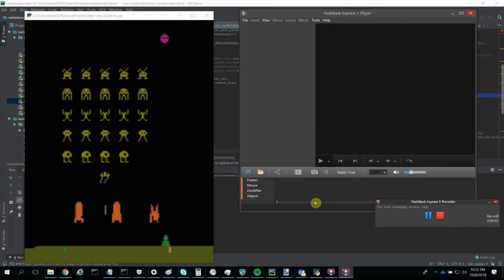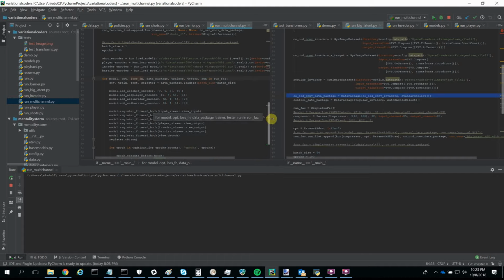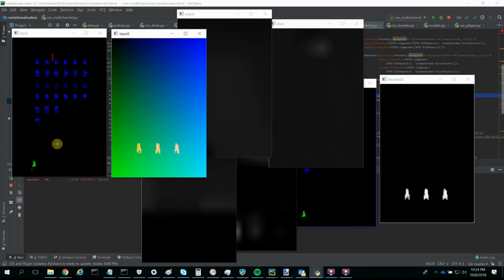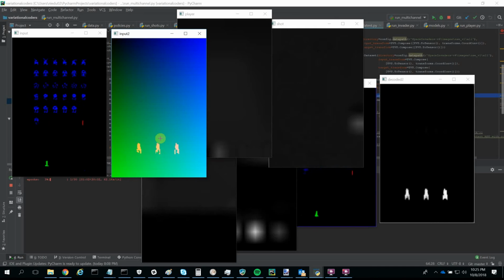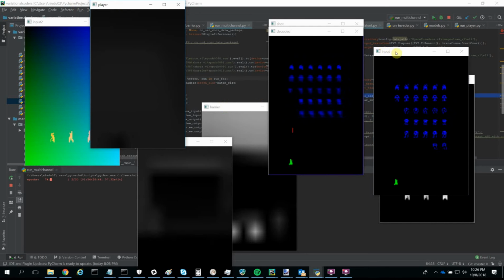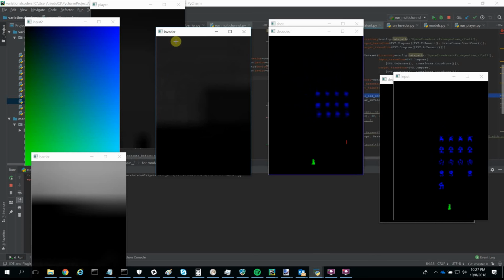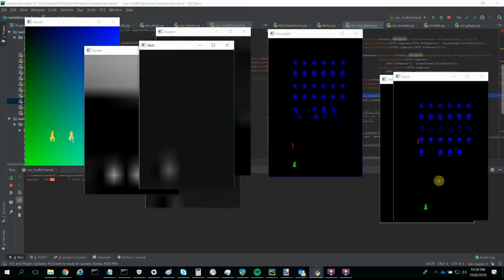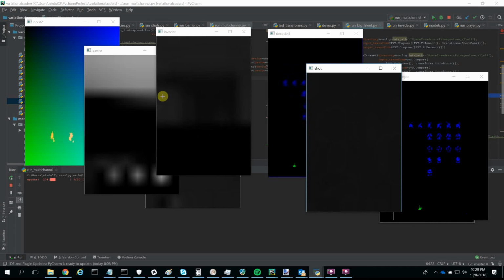Spaceinvaders Latent Space 1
Demo of compressing Spaceinvaders into a latent space